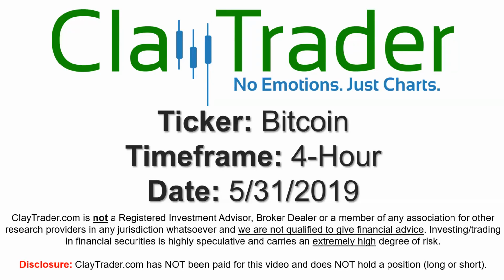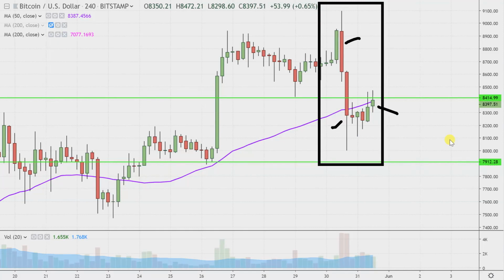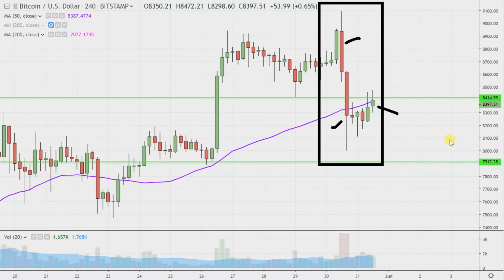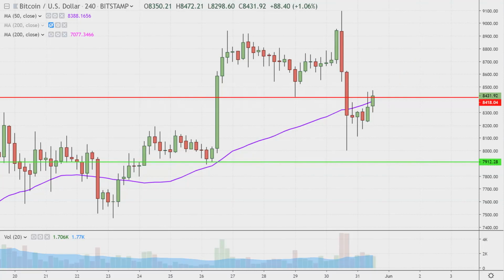Bitcoin Chart Technical Analysis for 05-31-2019